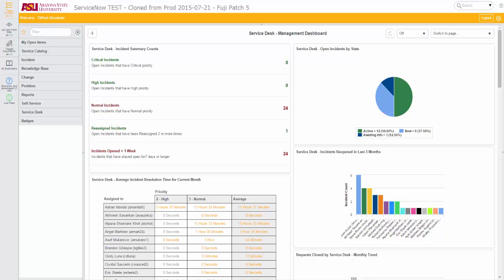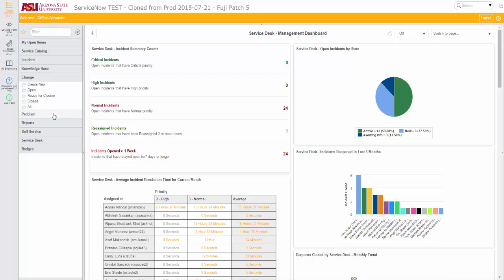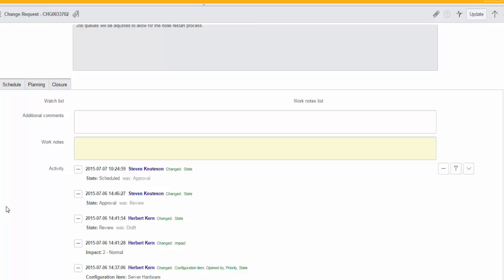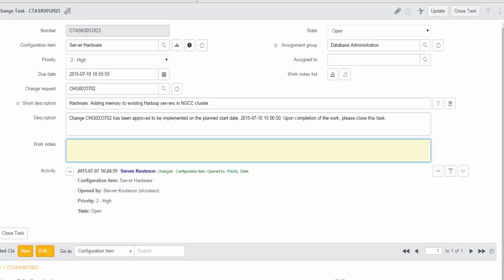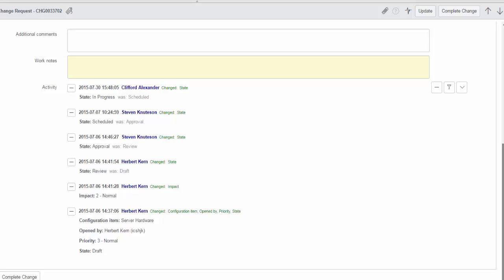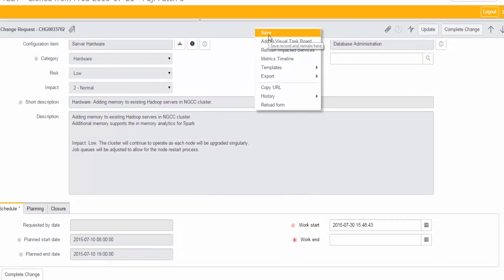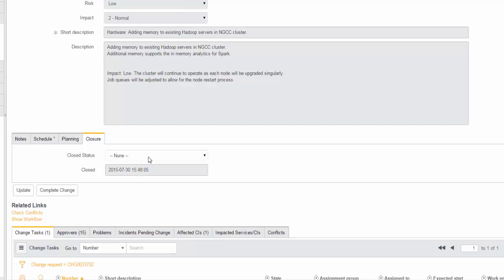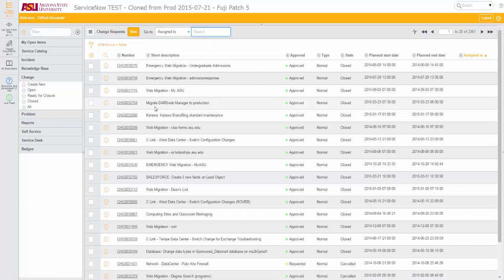Change Management Implement close